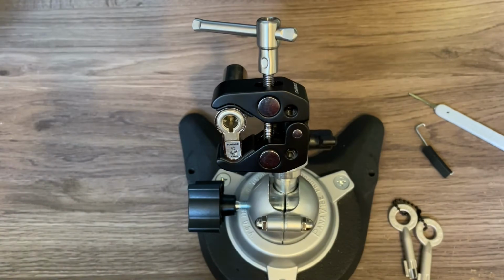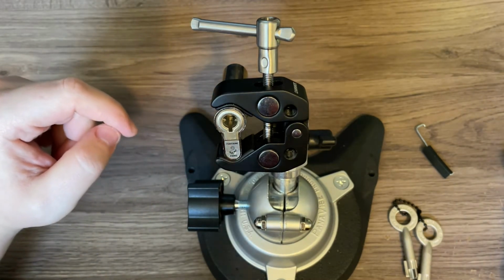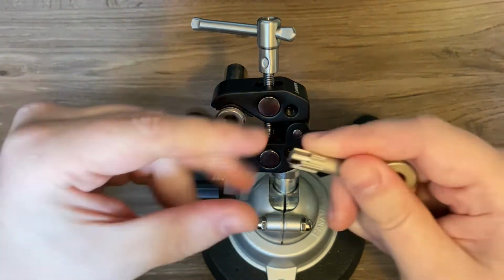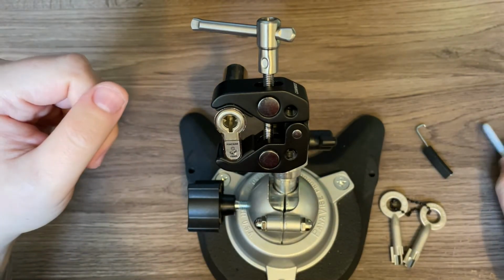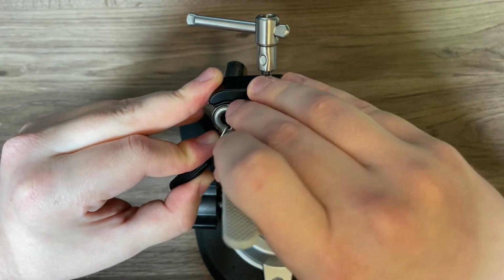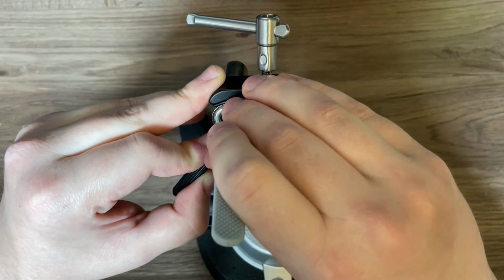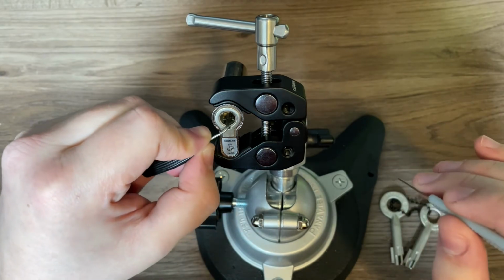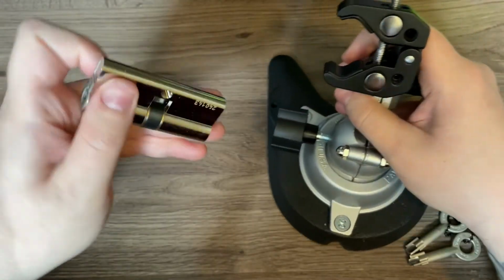Fontaine Lock Picked